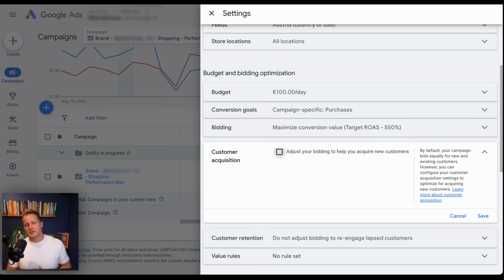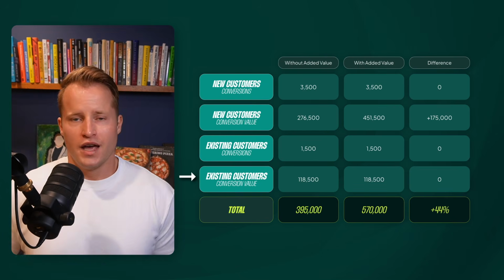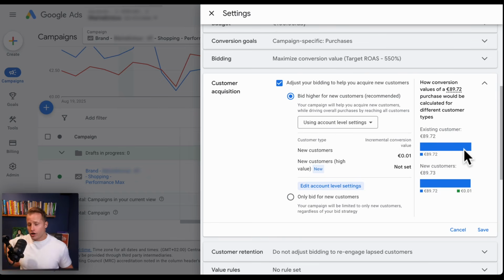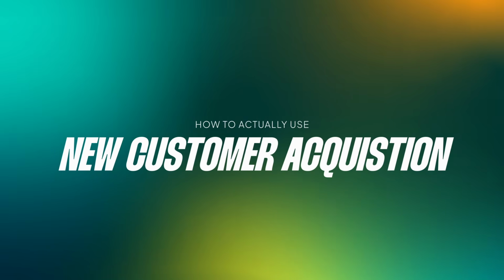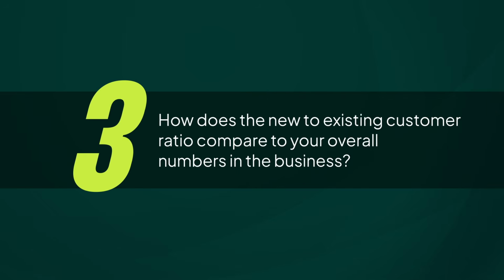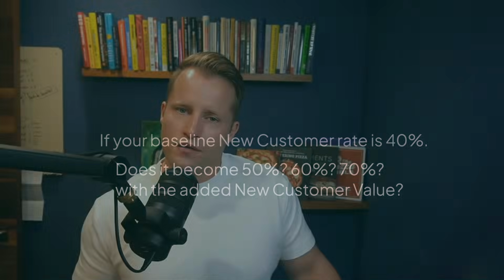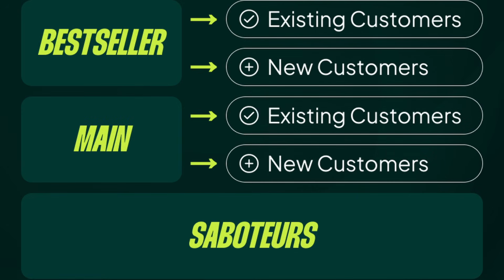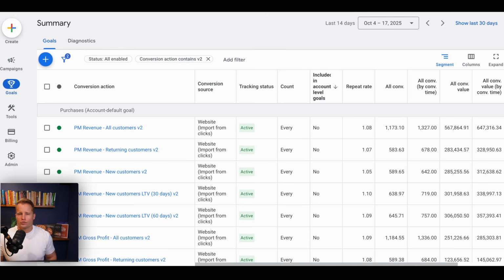Everyone Uses New Customer Acquisition Wrong in Google Ads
Getting value from the Google Ads new customer acquisition feature isn't as simple as turning it on. Before you just add a conversion value, you need to understand how it fundamentally changes your bidding and, more importantly, your actual ROAS targets .

🔎 In this video: I provide a deep dive into the Google Ads new customer acquisition (NCA) feature and the common pitfalls most advertisers miss. We'll cover why simply adding an arbitrary value inflates your reporting data and functions as a hidden way to lower your tROAS strategy .

I'll then give you a practical, step-by-step framework to implement it correctly:
1. Setup: Create a robust existing customer audience .
2. Baseline: Add a minimal $$0.01 value for 28 days to gather accurate data .
3. Experiment: Calculate and apply a specific value based on your AOV and desired ROAS .
4. Adjust: Modify your overall tROAS target to maintain your blended profitability .

👋 Welcome to Andrew Lolk Talks PPC – where I dive into practical, no-BS Google Ads advice for e-commerce brands.

Timestamps:
00:00 – Intro
00:39 – How New Customer Acquisition (NCA) Works
01:40 – The 3 Pitfalls Most Advertisers Fall For
03:51 – The Hidden Danger: NCA Lowers Your Actual ROAS Target
05:08 – Who Should Use the NCA Feature?
06:44 – A 4-Step Framework for Correct Implementation
11:35 – Advanced Alternatives to NCA
15:25 – The Surprising Stat: Why You Can't Ignore Existing Customers

💬 How do you currently account for the difference in value between a new vs. existing customer in your bidding strategy?

📥 Download Resources: Free Feed Analyzer – Get instant insights into your product feed